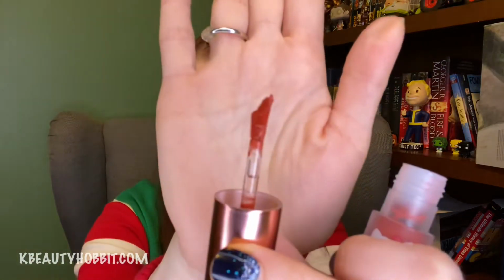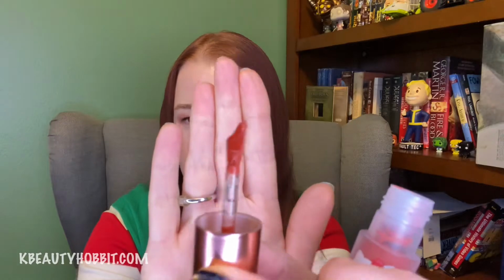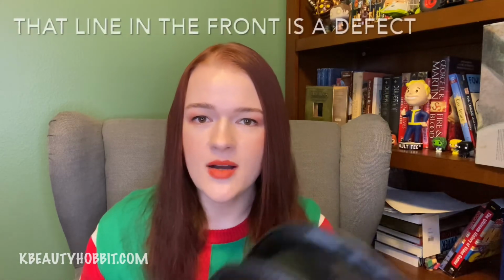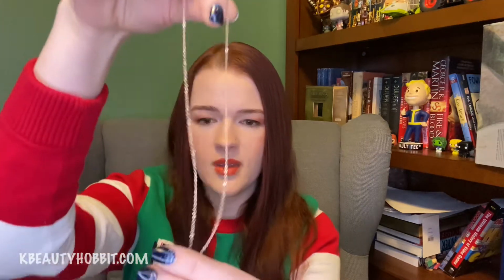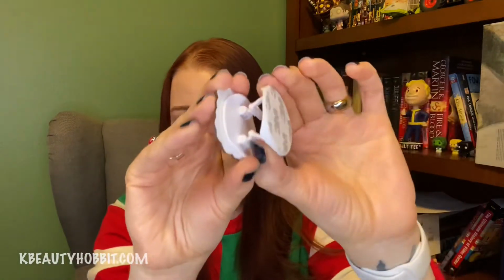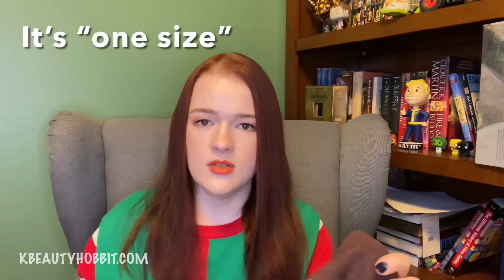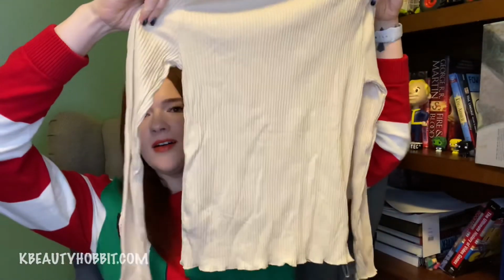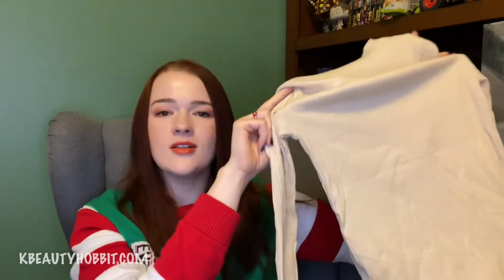YesStyle Holiday Look Box Review | KBEAUTYHOBBIT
All of my thoughts on YesStyle Holiday Look box